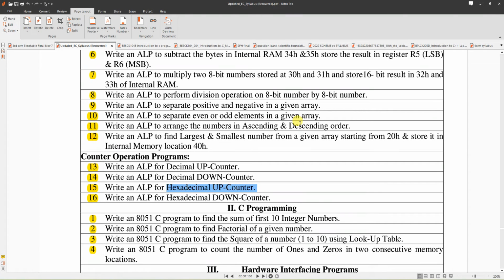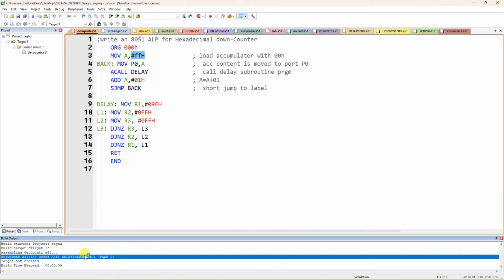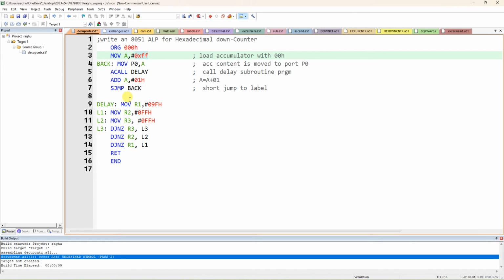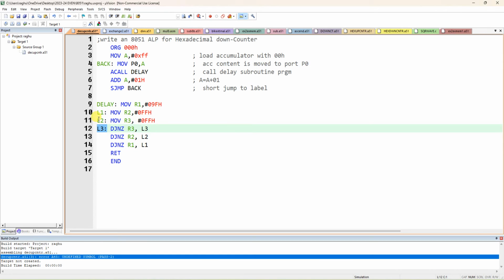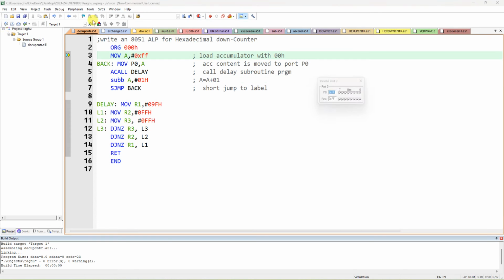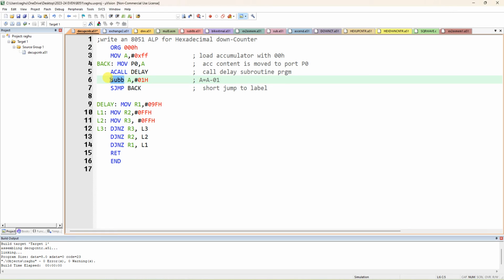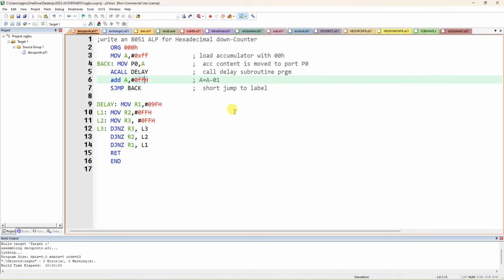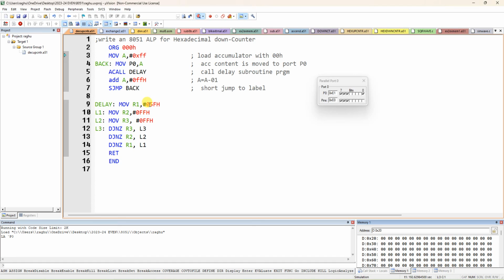BECL456A Write an ALP for Hexadecimal Down-Counter FF-00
Microcontroller lab